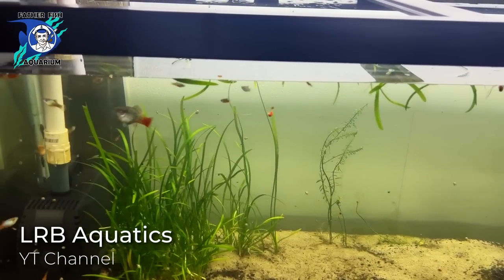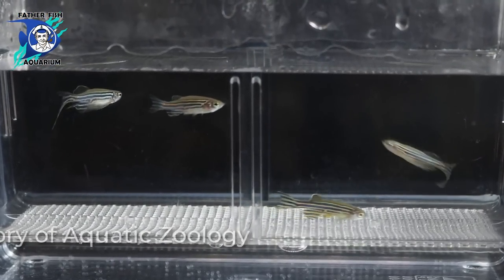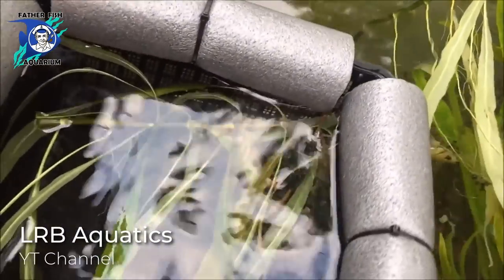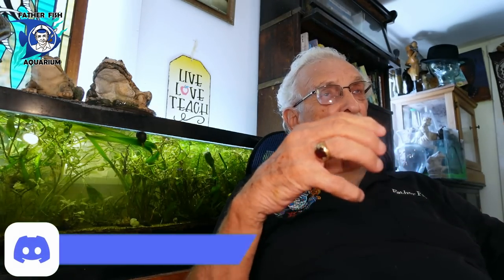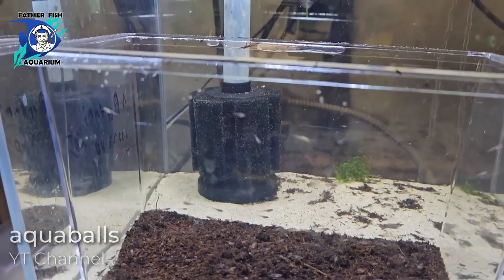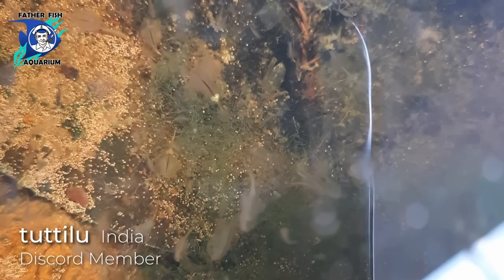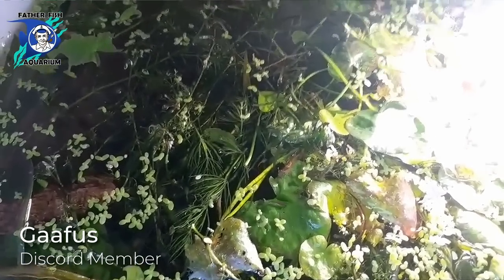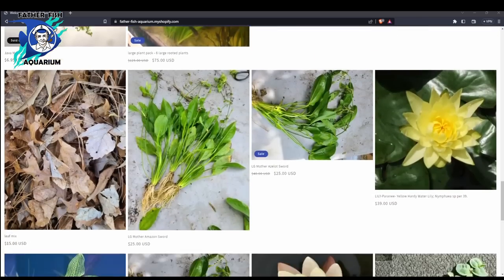Expert tips for keeping baby fish safe and thriving in your aquarium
Can you imagine breeding fish and having your own fry in your aquarium? Today we are going to make that happen. Breeding success in your aquarium depends on you. The fry can be raised in you community aquarium. This video address egg scatterers.
Fish egg scattering species include tetras, danios, and rasboras.
Certain breeder aquariums are specially made so that the fertilized egg falls under a mesh screen to protect them  from being eaten by the parents.
 Father Fish  has developed a unique way of breeding fish by keeping the eggs and raising the fry in a fish tank using a food web with a resurrection jar. These babies have a greater chance of survival as they live in the leaves of the aquarium and have food readily available when they have matured enough to eat. Father Fish's way is healthier for both mother and fry. It is a wonder to behold!

Chapters:
0:00 Intro
0:35 Egg Scatterers
1:48 Traditional Method
4:41 FF Natural Method
8:22 Breeding Playlist

All clips and images are used for illustrative purposes only:
Gillsinthegrove